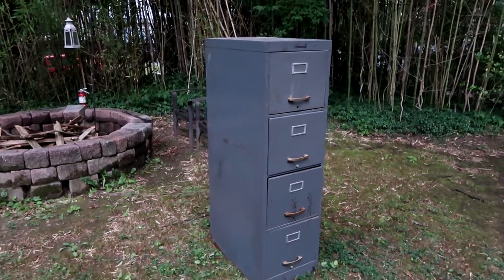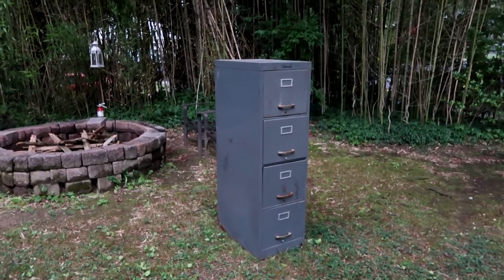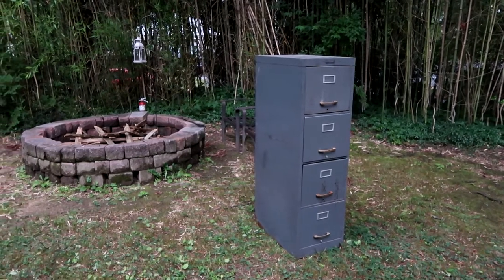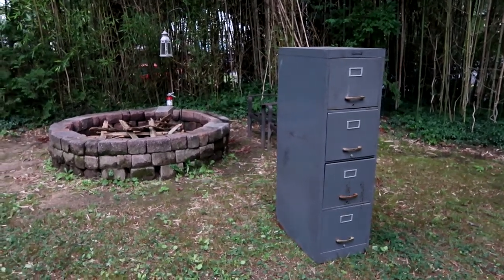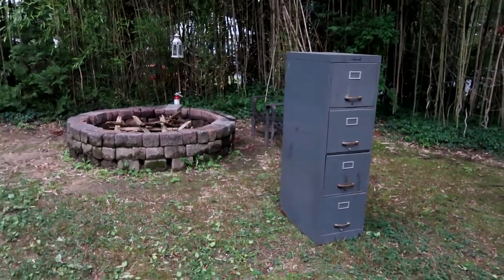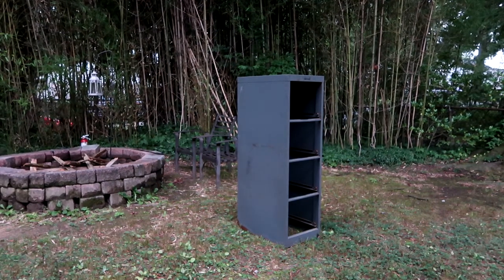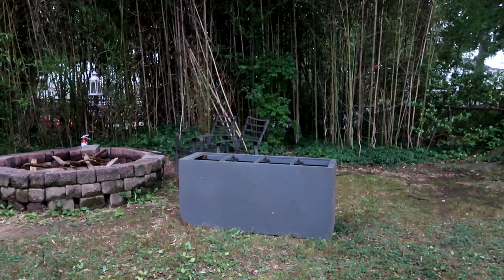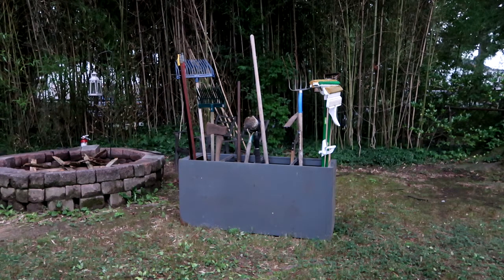File Cabinet For Garden Tools. People Hated This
I wanted to share an idea I had.   It was simple ( Like me), fast (Unlike me) and it didn't cost more than time.
I also practiced keeping my chatter to a minimum, getting straight to the point and recording with some degree of interest...

In an effort to not over complicate everything,
             I present to you my File Cabinet idea.
tHank You for keeping me company.

o views Three years ago ( 19 views in three years...hee hee )